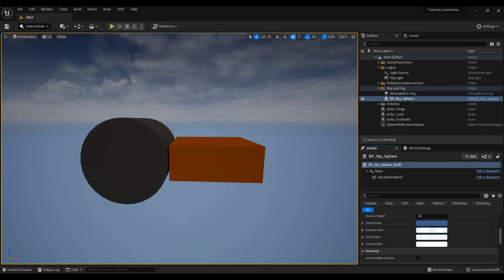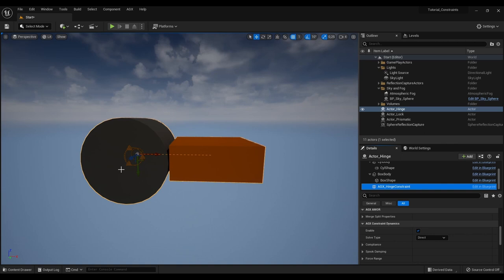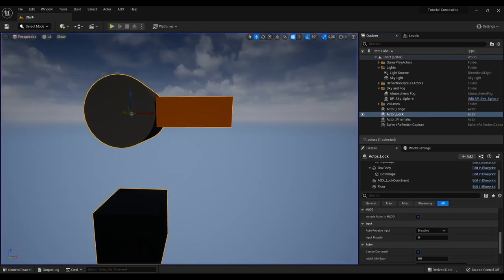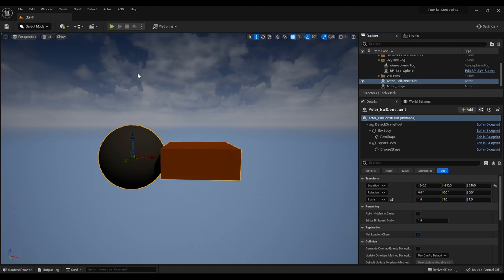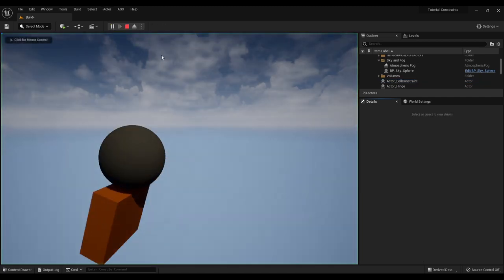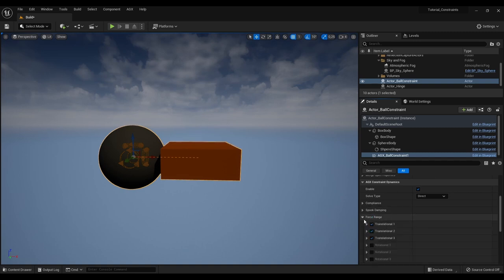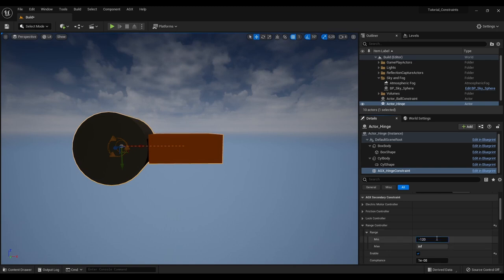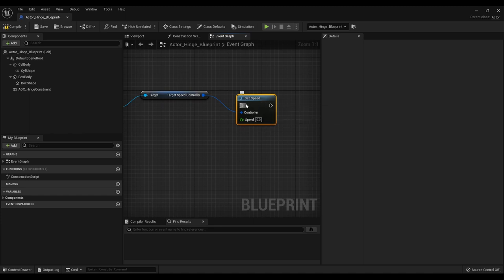Tutorial: Constraints - AGX Dynamics for Unreal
Tutorial for AGX Dynamics for Unreal - Constraints.

0:00 Introduction
0:58 Hinge Constraint demo
01:28 Prismatic Constraint demo
02:22 Lock Constraint demo
03:05 Other Constraint types
03:33 Creating your own Constraint
05:35 Constraint Properties
07:16 Secondary Constraints (Motors etc...)
08:45 Constraints in Blueprints
09:13 Outro